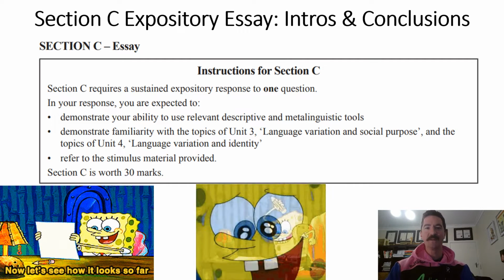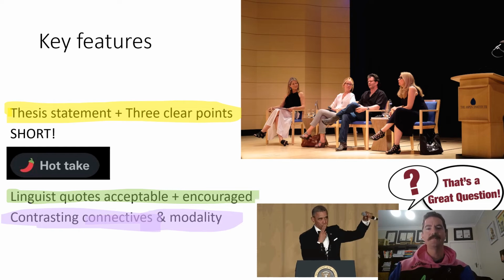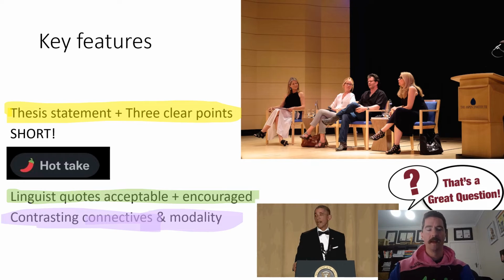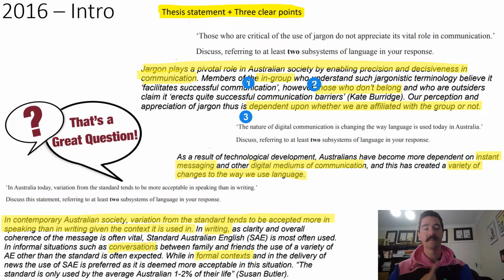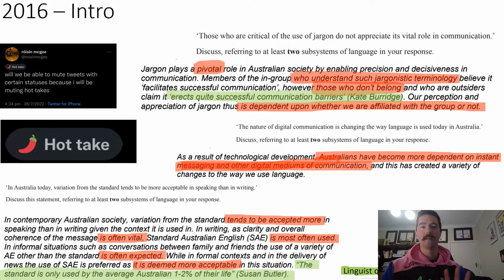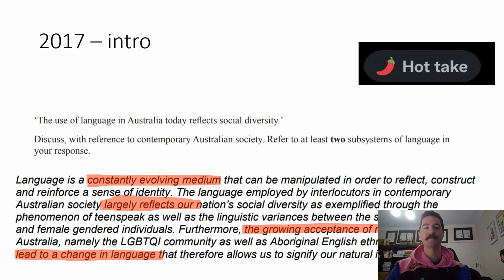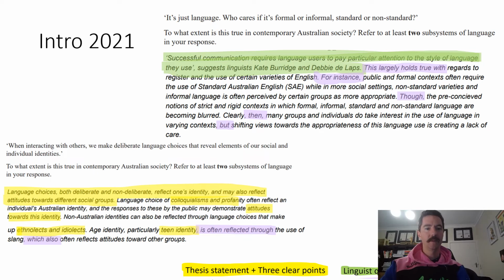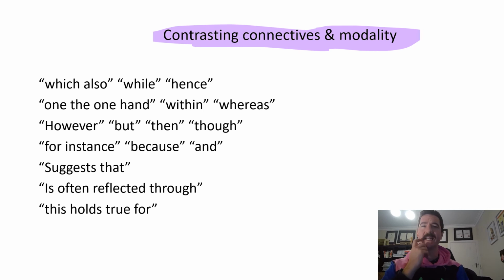English Language Expository Essay (Section C) Intro & Conclusion advice w/ Exemplars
Thesis statement + Three clear points
SHORT!
Hot Take
Linguist quotes acceptable + encouraged
Contrasting connectives & modality

“which also” “while” “hence”
“one the one hand” “within” “whereas”
“However” “but” “then” “though”
“for instance” “because” “and”
“Suggests that”
“Is often reflected through”
“this holds true for”